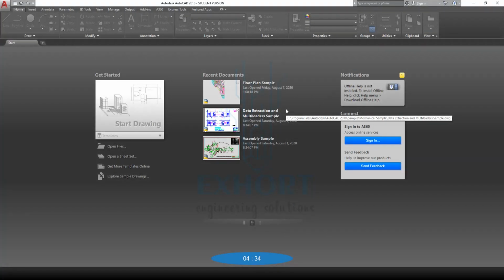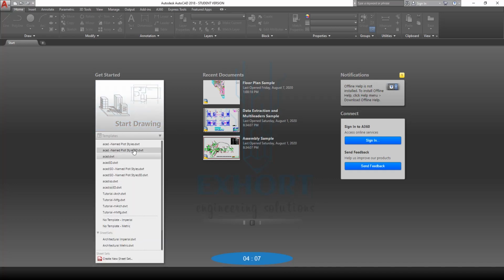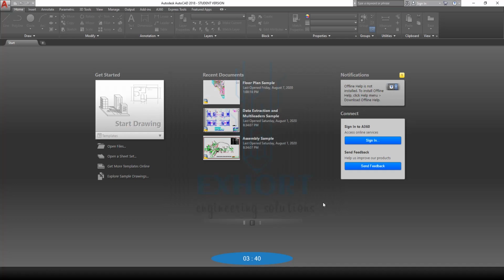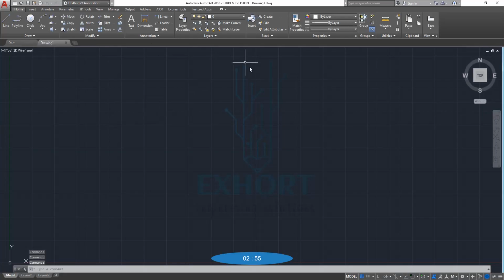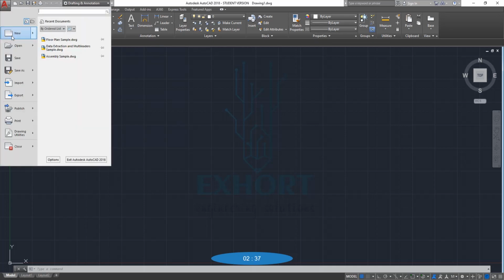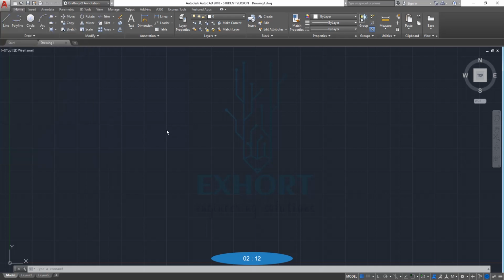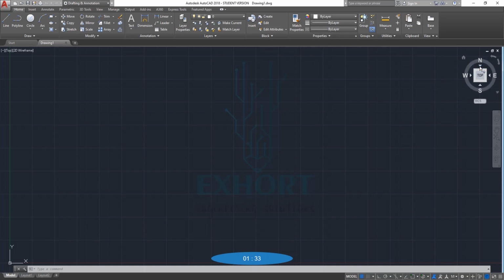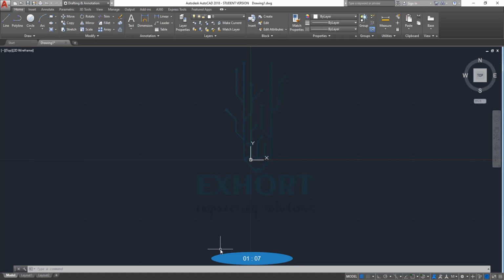#1 INTRODUCTION OF AUTOCAD SOFTWARE | AUTOCAD TUTORIAL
In this video you will get to know Interference of AUTOCAD and its INTRODUCTION

Topics Covered:
1. How to open AUTOCAD software.
2. User interference of AUTOCAD.
3. How to save and open file.

 Thanking you,
 TEAM EXHORT